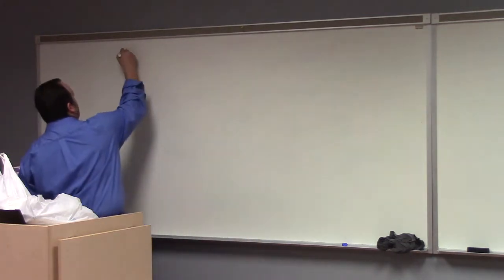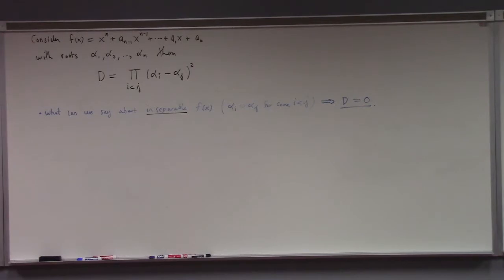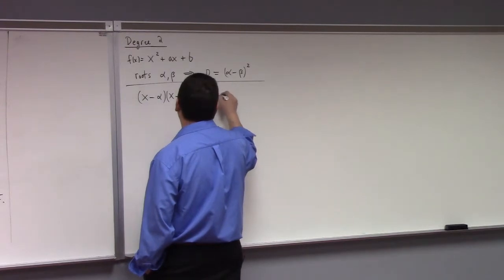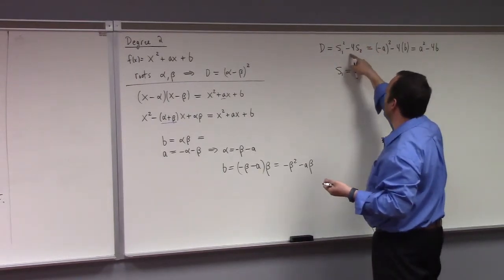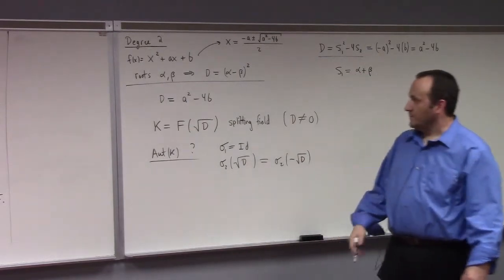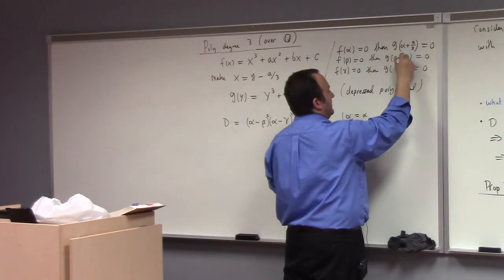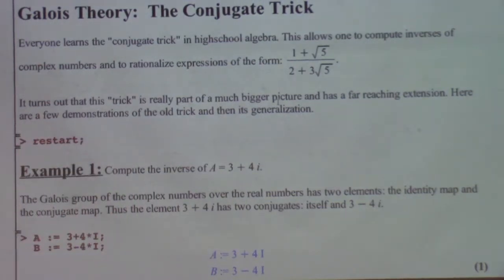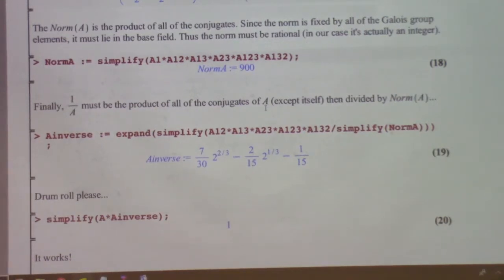Abstract Algebra II: discriminant, Galois conjugate calculation, 4-12-19